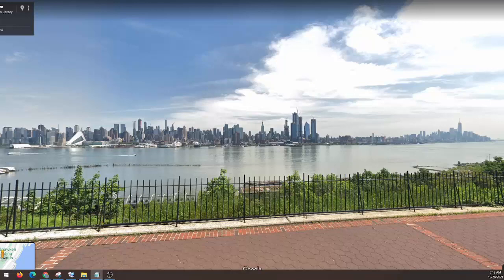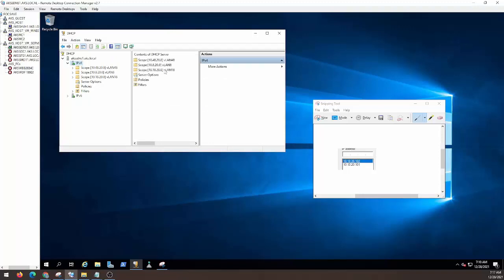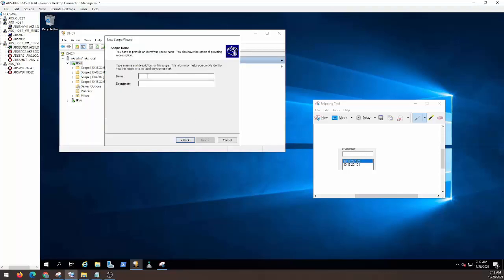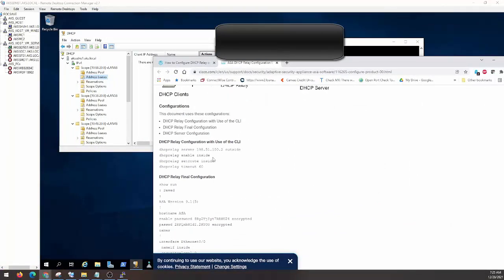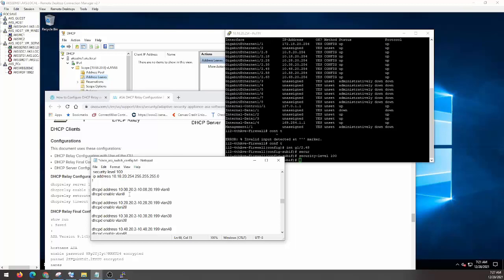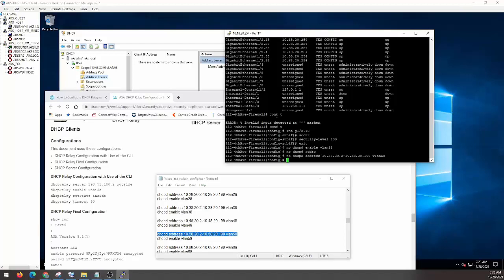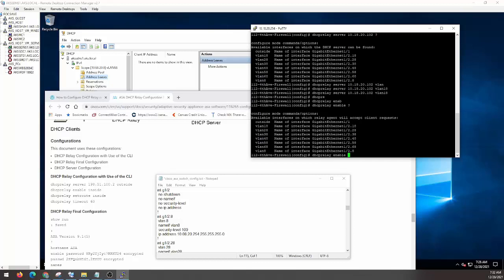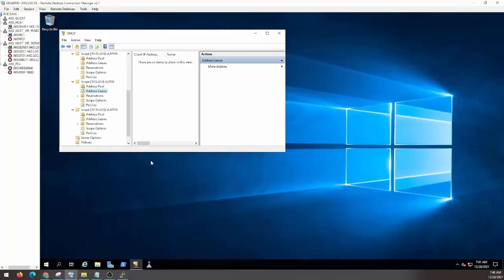Setup DHCP Relay on Cisco ASA 5516-x and Windows Server 2019 std DHCP server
In this video I configured my Cisco ASA VPN Firewall 5516-X to instead of issuing the DHCP IP, request it from my Windows Server 2019 std DHCP server.  In my lab, I used the following commands below but I had to modify it to my environment.  Please note that I already had a working setup with my DHCP role installed and running on my server.  The Cisco ASA was configured to issue the IPs via DHCP however I wanted my Windows Server 2019 DHCP server to issue the IPs.

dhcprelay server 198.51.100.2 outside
dhcprelay enable inside
dhcprelay timeout 60

Please perform these steps at your own risk.